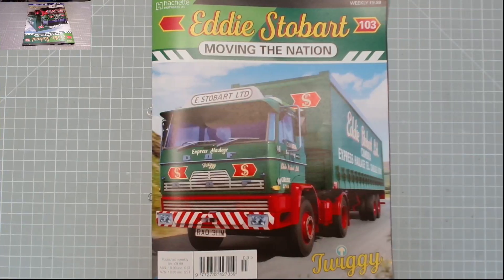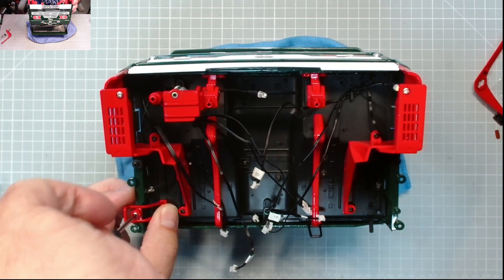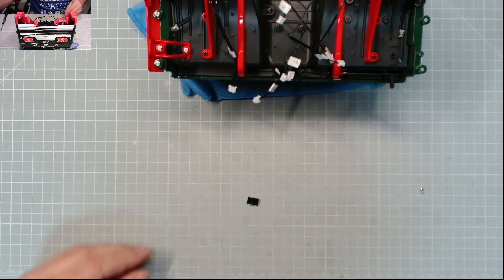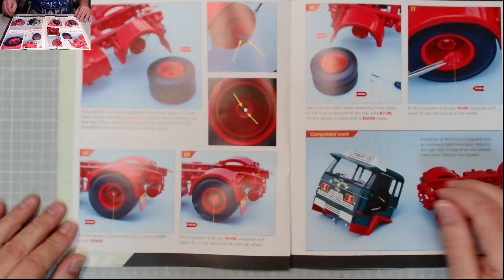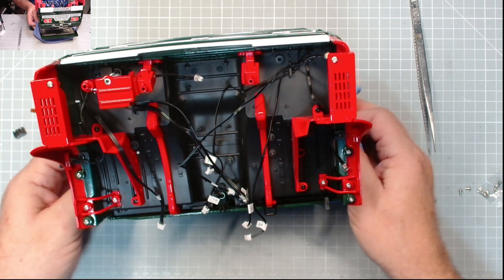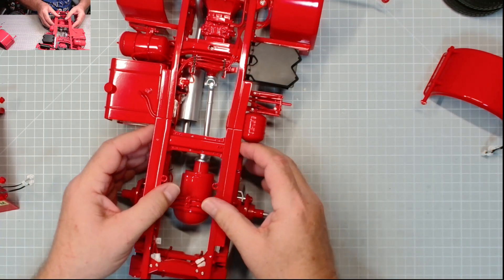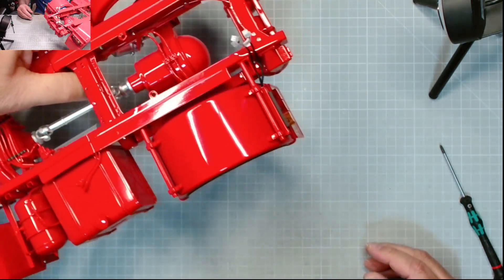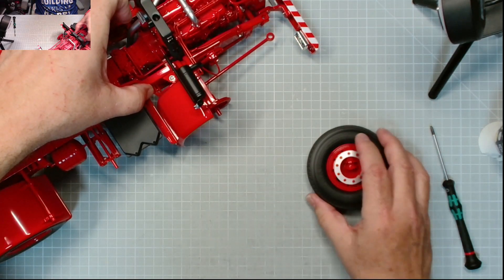Build Eddie Stobart issues 103 and 104 from Hachette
In today's video we attach the front mudguards, side indicators and add the rear wheels to the cab's chassis.

00:00  Introduction
00:20  Welcome
00:46  Issue 103
05:42  Issue 104
13:46  Finale